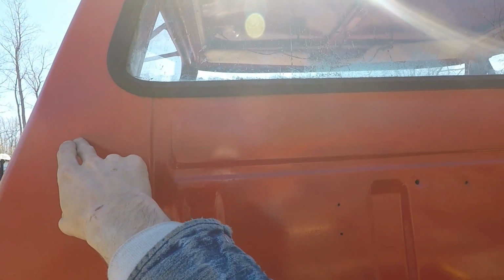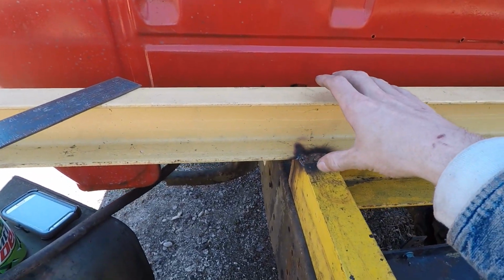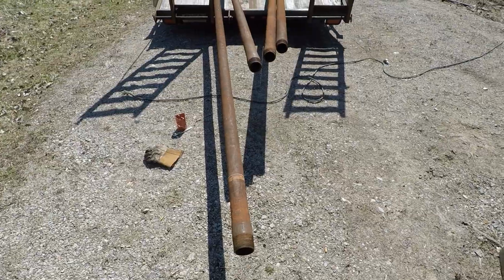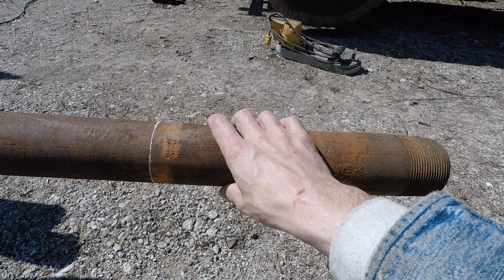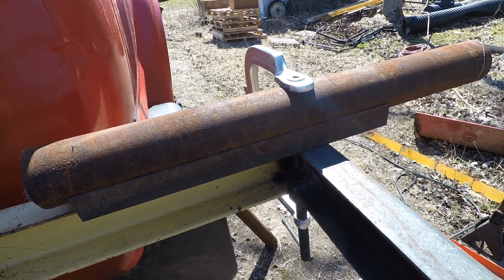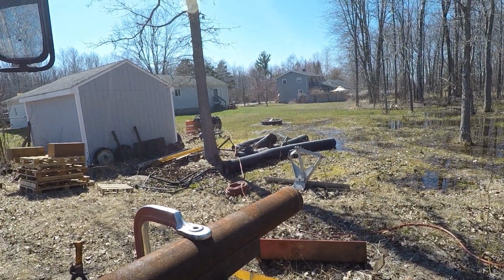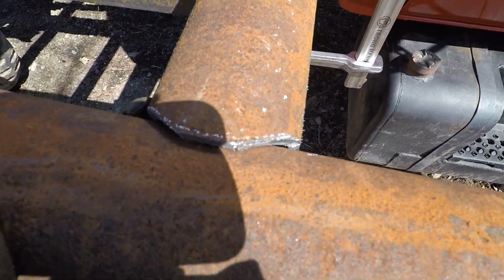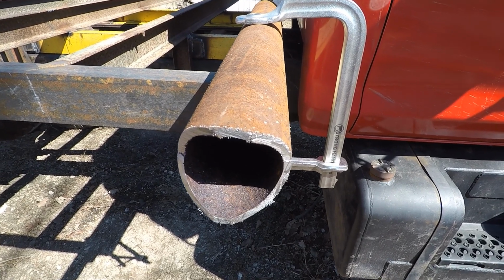Headache Rack Build Part 1 of 3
Getting everything laid out & starting to cut material for the headache rack.